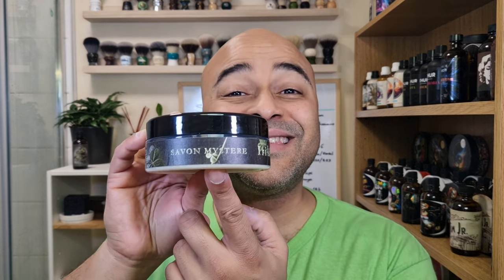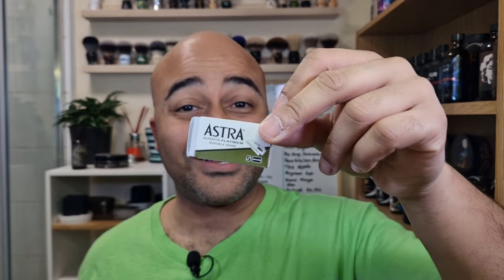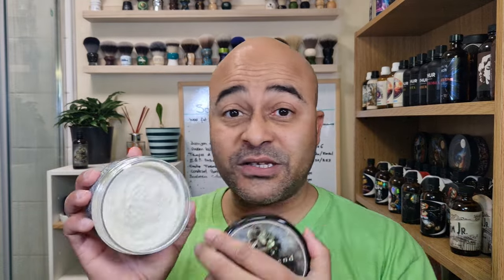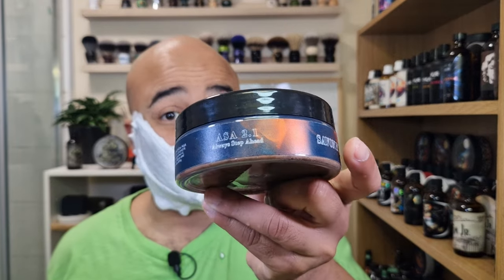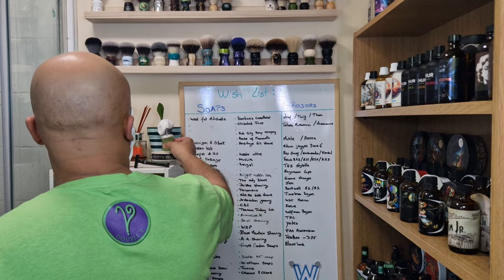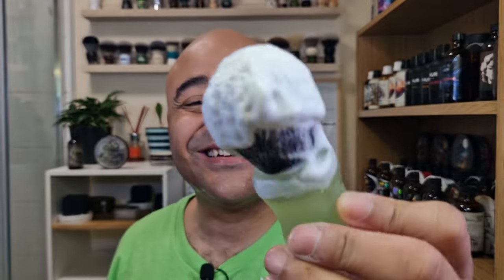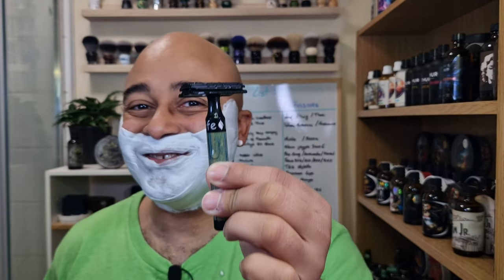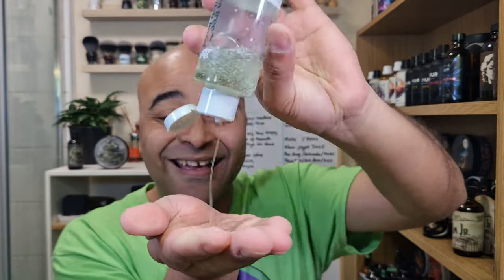Irish Legend Set by Savon Mystere and new base first try.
Products used :
Savon Mystere Irish Legend Set, soap and Splash.
Design94 Life Razor
Astra Platinum Blade
Highlander Brushes "Green" 26mm tuxedo knot